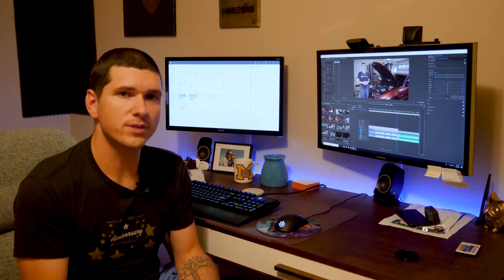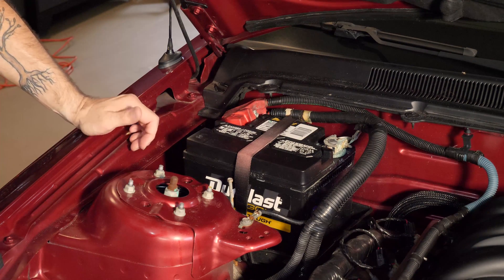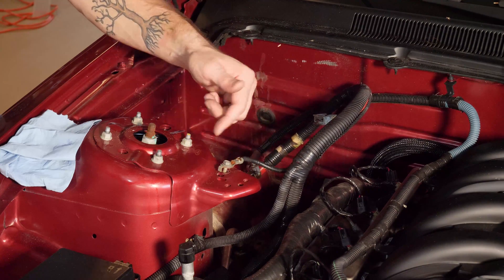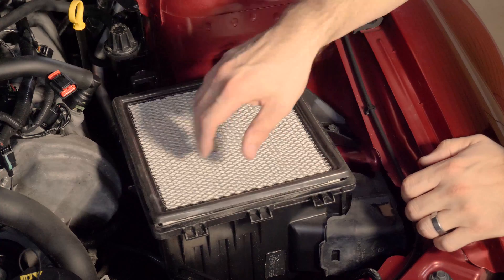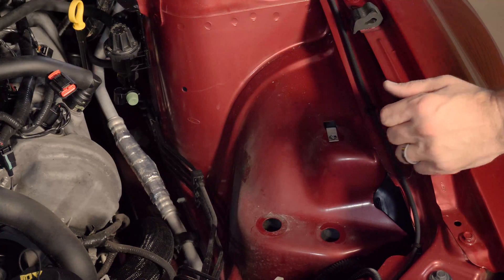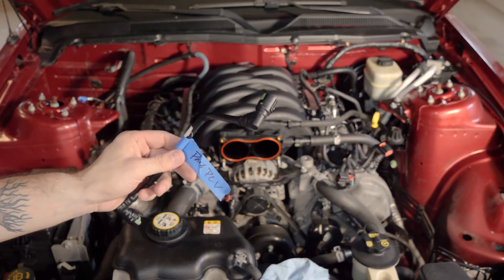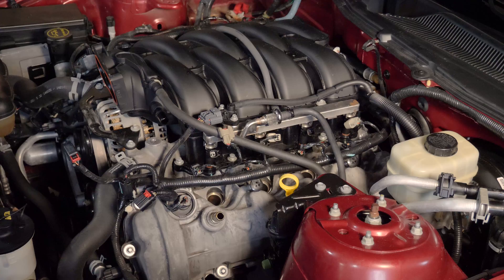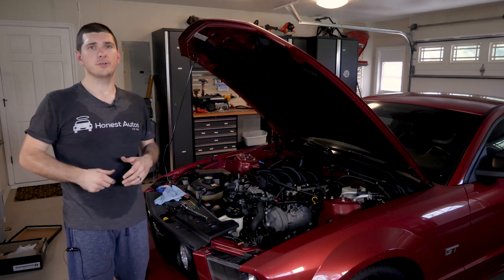How to Disassemble A Mustang GT 3v 4.6L Motor 2005-2009 Part 1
Alright! This is the beginning of a video series, I need to take my cylinder heads off and I have a long way to go. If you want to jump to a specific section of the video use the time codes below:

Battery 1:28
Battery Tray 2:18
Intake 3:35
Throttle Body 5:13
Ignition Coil Packs 7:29
Drive Belt 8:13

TOOLS
1/4 ratchet with articulating head
1/4 Metric Sockets
3/8 ratchet
3/8 deep well sockets
3/8 standard sockets
Ratchet Extension Set

PARTS
Ignition Coil Packs
Drive Belt